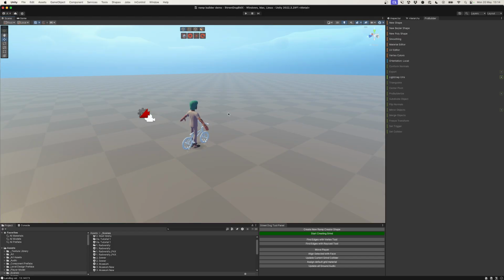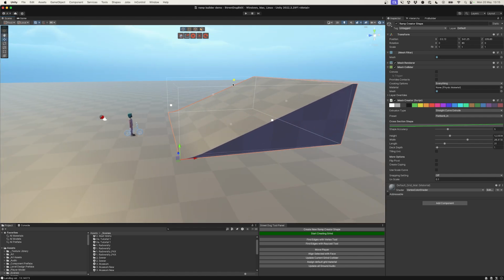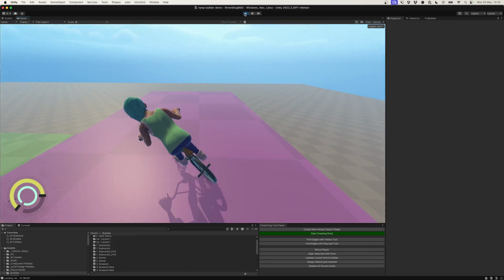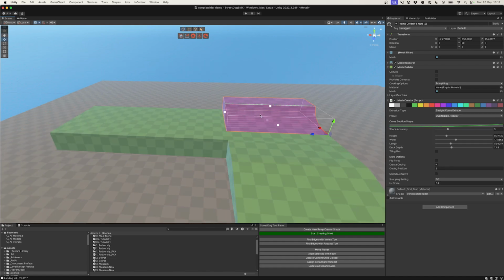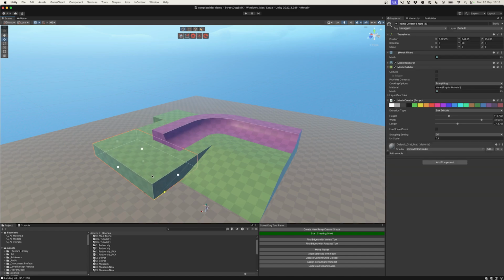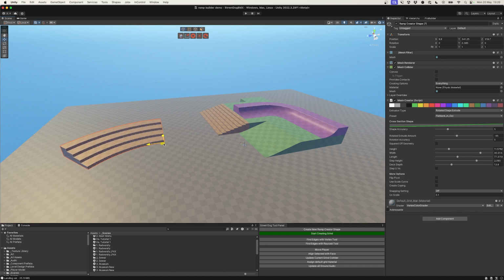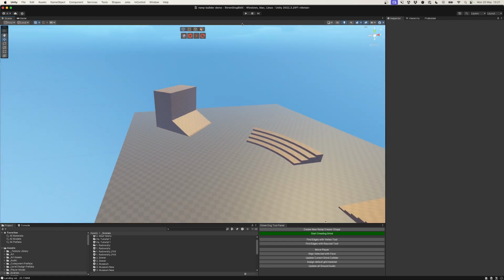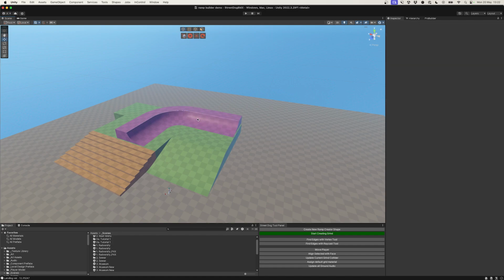Making a BMX Game: Streetdog BMX EP3. Exploring the ramp creator tool!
In this episode I explore the tools I've built to help make action sports type levels for Streetdog BMX! If you enjoy these more technical gamedev devlogs please let me know and I'll do more!

Nice one!

Streetdog BMX is an extreme sports game that sees you riding through six expansive levels in search of extreme tricks, great lines, and devious challenges. Fans of Tony Hawk’s Pro Skater and Dave Mirra BMX will be right at home in this fun and challenging BMX game.

Wishlist the game on Steam!